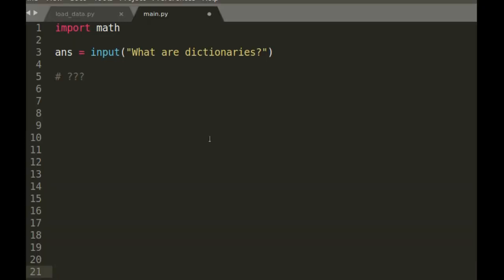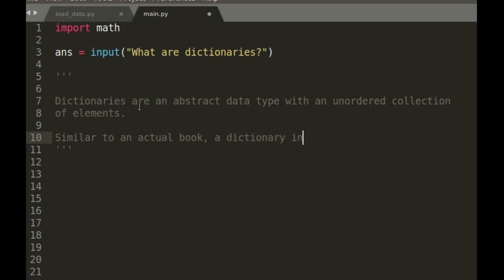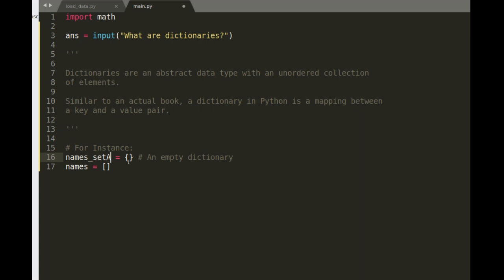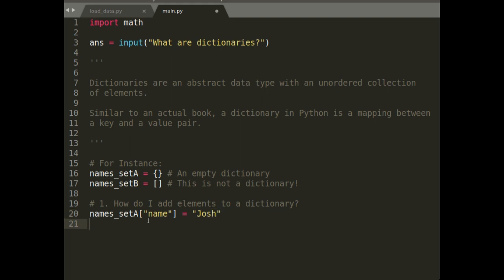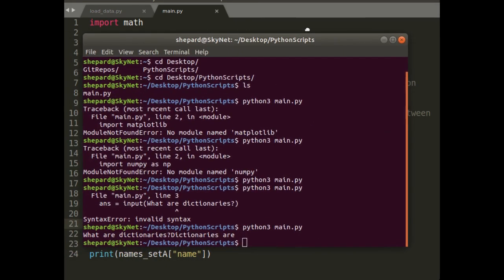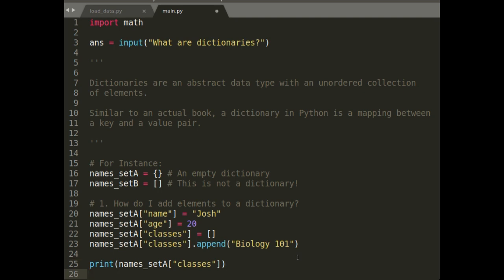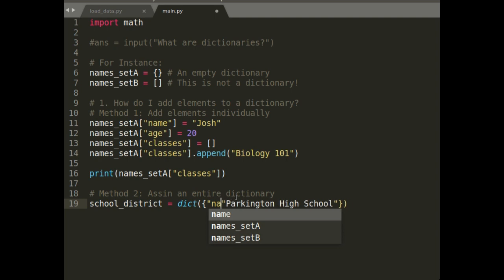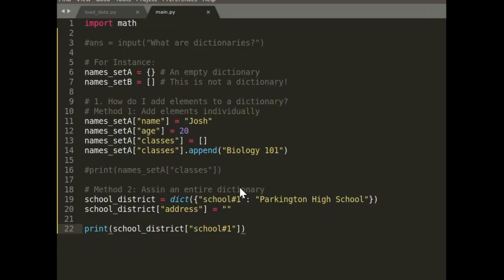How to | Learn Python Programming | Dictionaries Part 1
In this video I'll be teaching about Dictionaries in Python for software development.

Do you like free stuff? How about a free stock!

I post two videos a week related to programming in Python, including interview questions for acing the Python interview.  . . thank you Warriors!